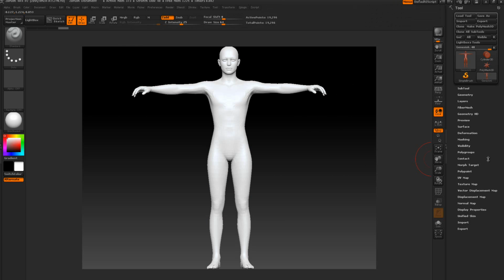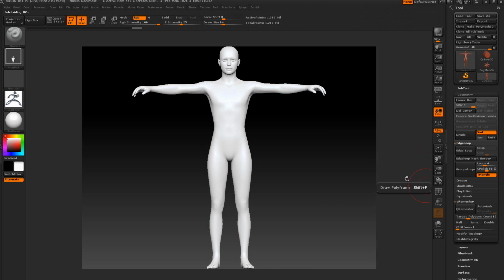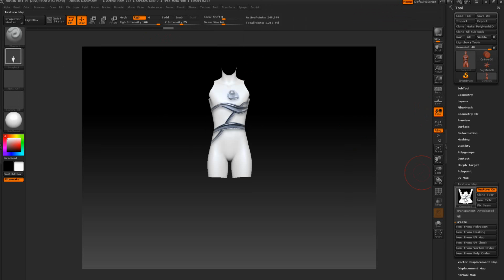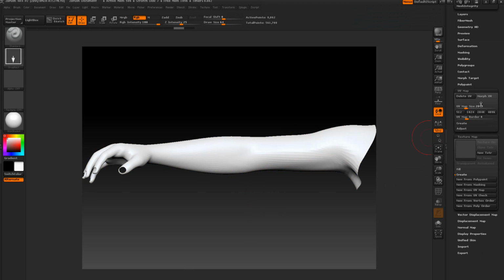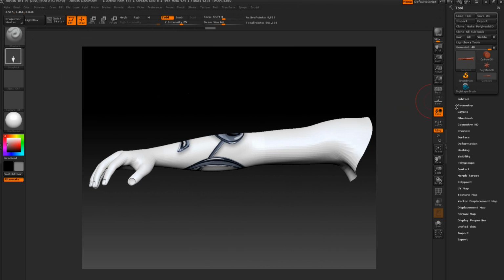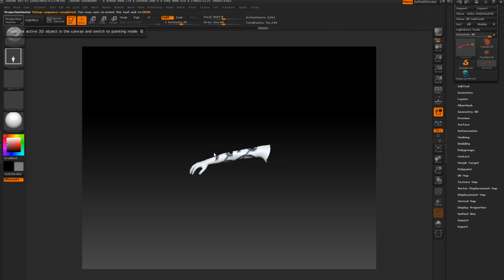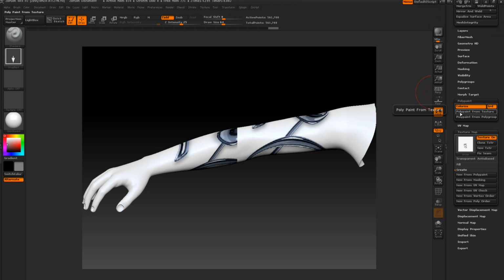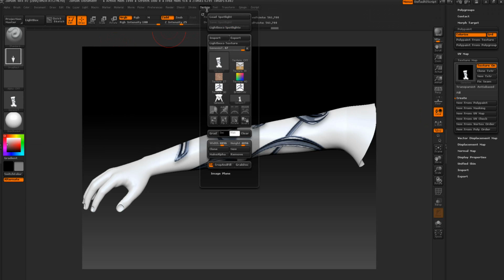daz zbrush polypaint texture and color